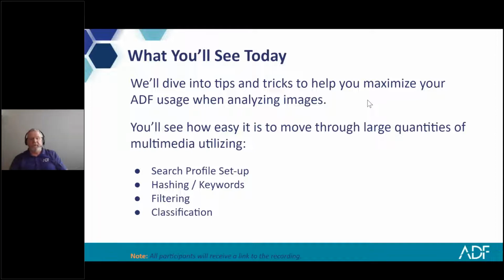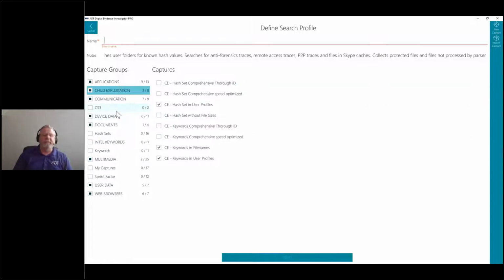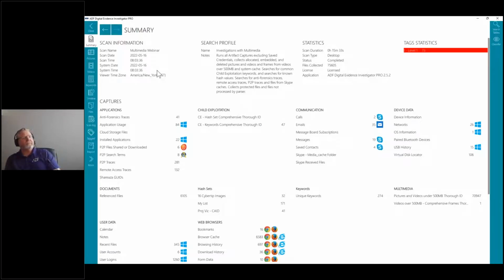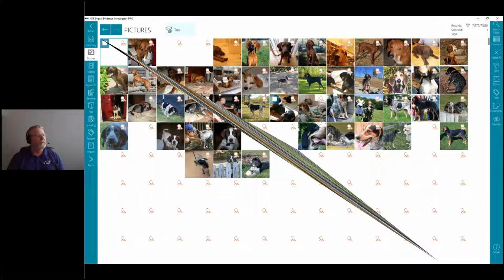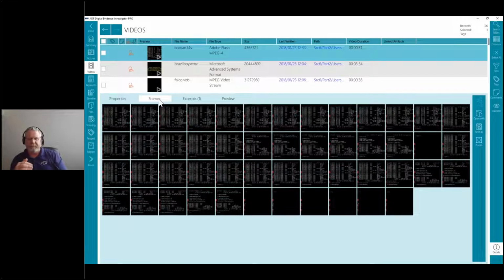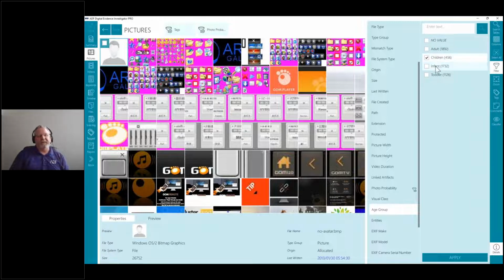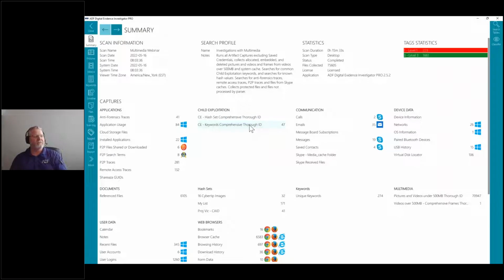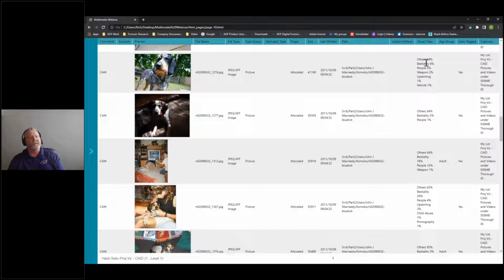Speed Digital Investigations Involving Multimedia